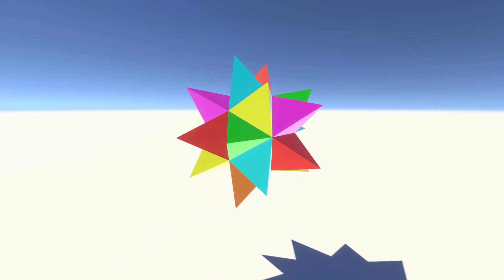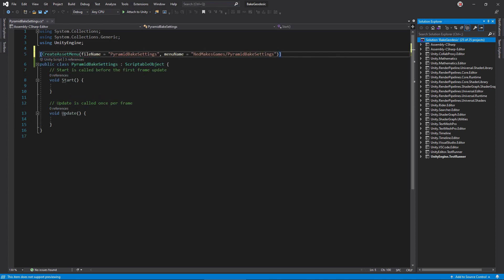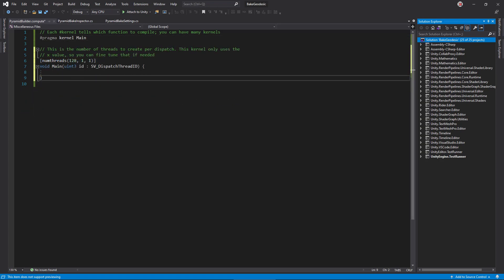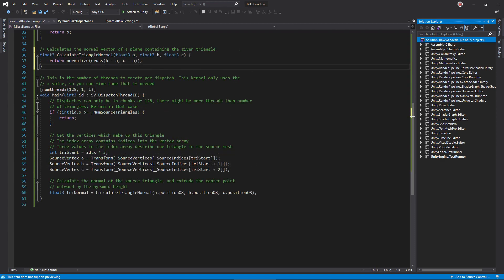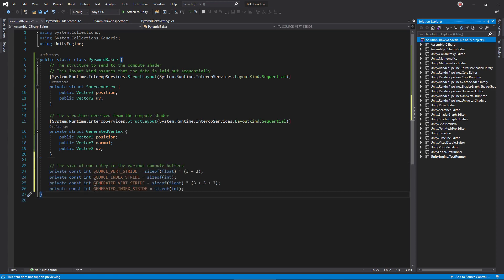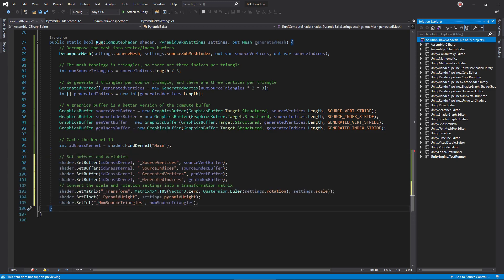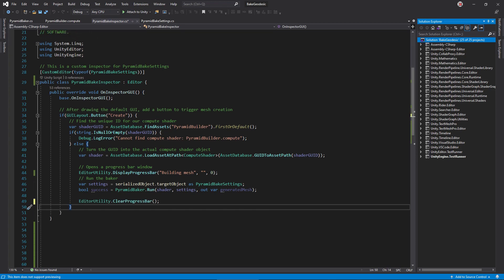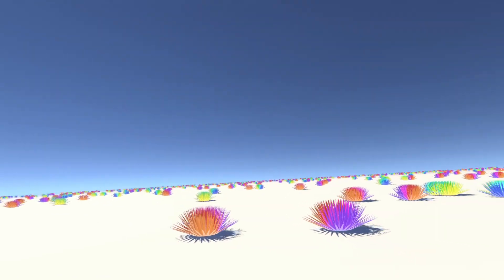Generate a Mesh Asset Using Compute Shaders in the Unity Editor! ✔️ 2020.3 | Game Dev Tutorial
✔️ Works in 2020.2 ➕ 2020.3

Compute shaders are scripts than run on the GPU and are specialized at solving problems that can be broken into many parts. If this describes a mesh you want to generate, they can do it super fast! In this video, I'll show you how to procedurally generate a mesh in the Unity Editor - using compute shaders -  and save it as a mesh asset file.

⏲️ Timestamps:
0:00 Intro
1:09 Project setup
1:41 The ScriptableObject
3:00 The inspector button
4:05 The compute shader
8:10 The dispatcher
12:35 The finished inspector
14:34 Testing
15:09 Wrap up and credits